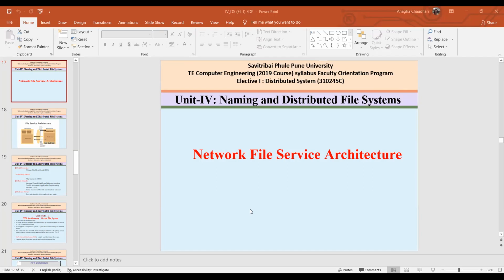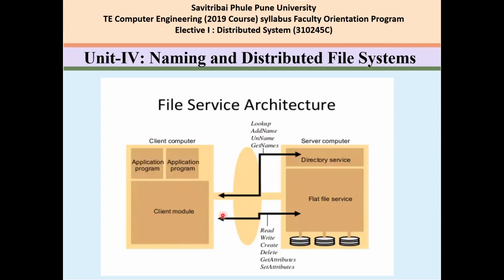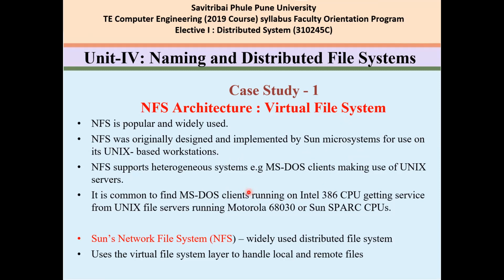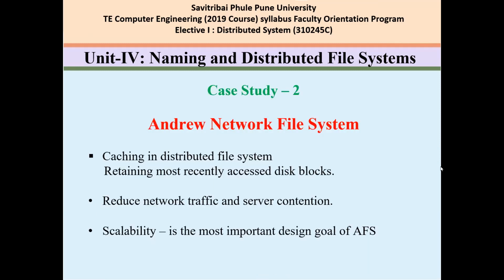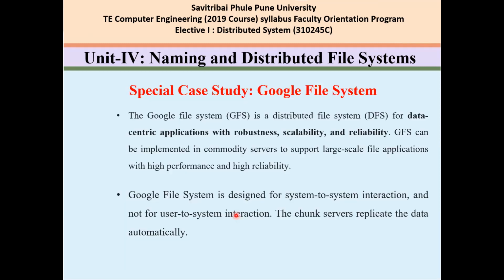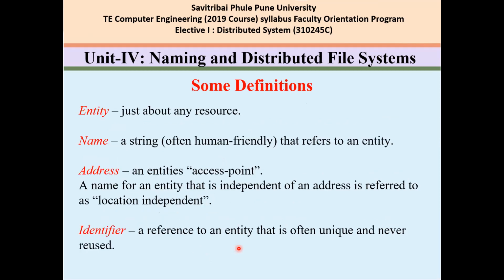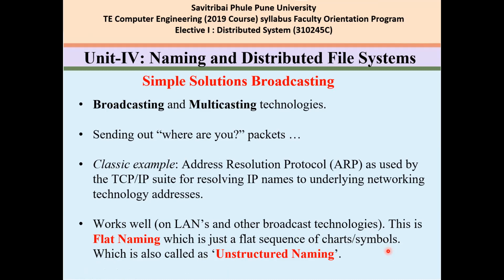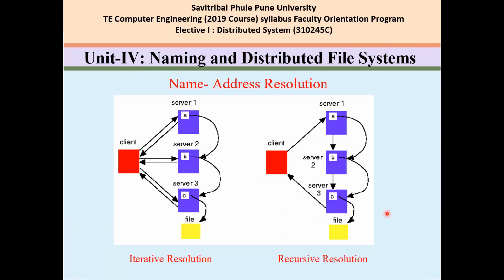Unit 4 Network File Service Architectute and Case Studies